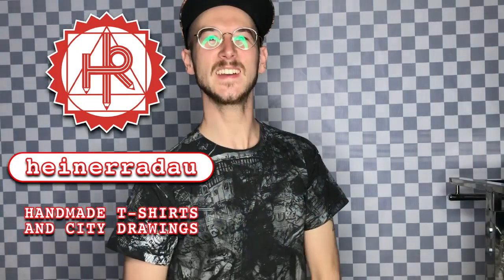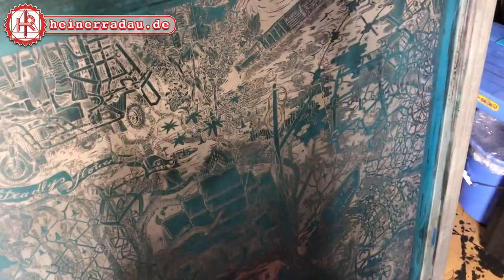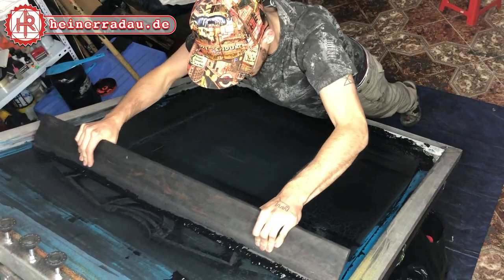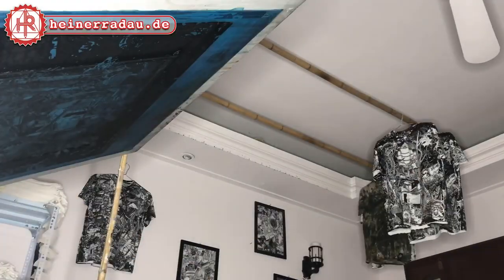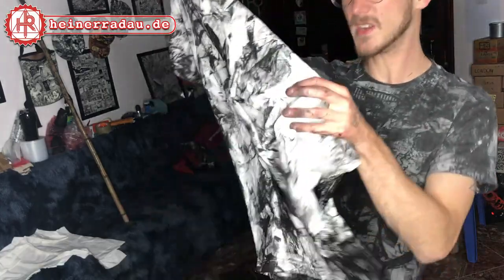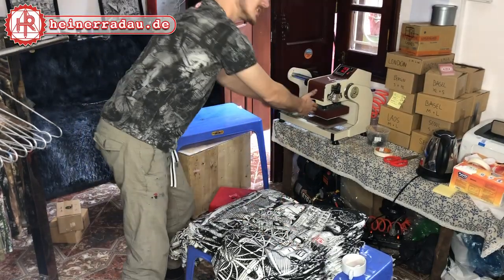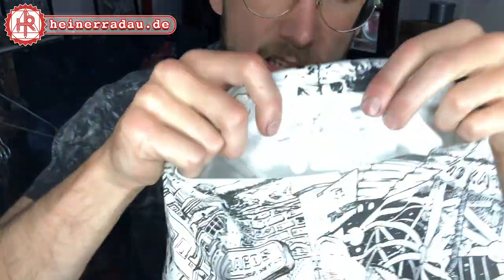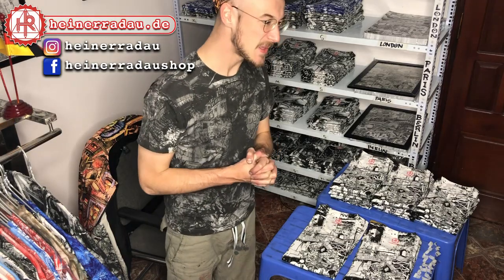Handmade All Over Print T-Shirt Production Process | HEINER RADAU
Finally my first YouTube Video!!!
How i create my All Over Printed City T-shirts?

Take a tour around my new studio in Hanoi, Vietnam and discover every step of the Process. From printing all over the T-shirt, cleaning the printing table, washing the screen, and labeling my T-Shirts.

Many Thanks to Duyen who supports me and edited this video :)

All Other Material is filmed and created by HEINER RADAU.